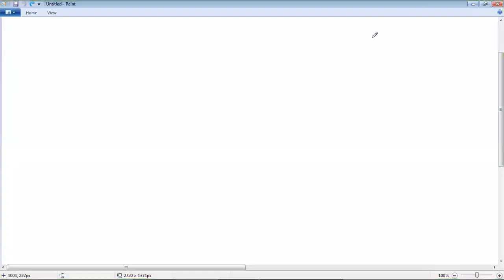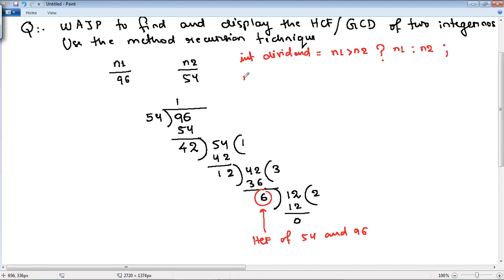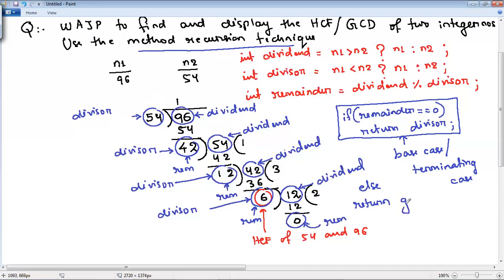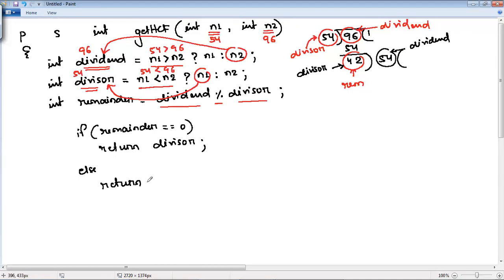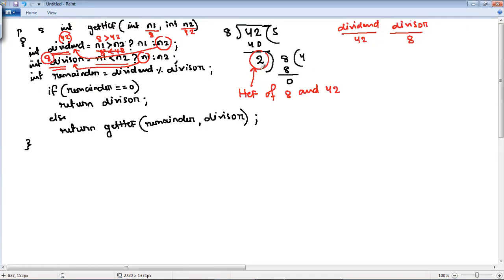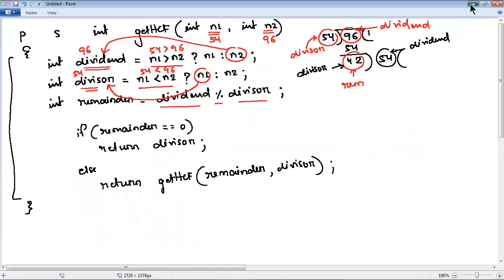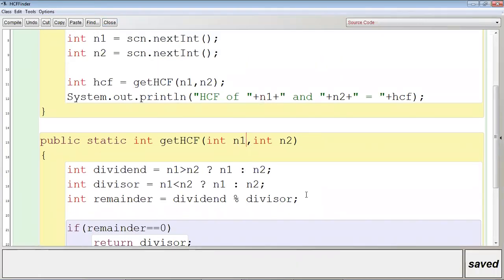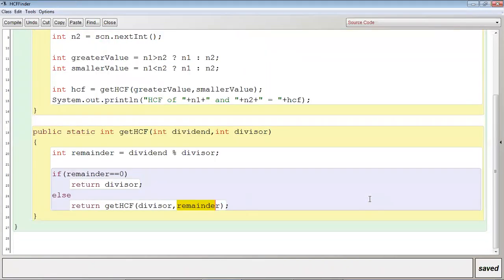Method Recursion (HCF / GCD of two numbers) By Ritwik Dubey